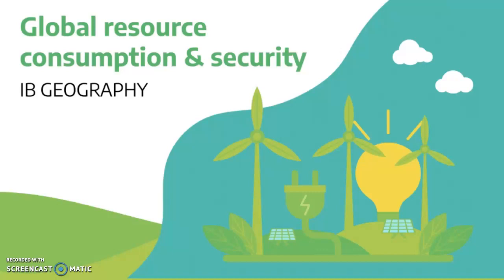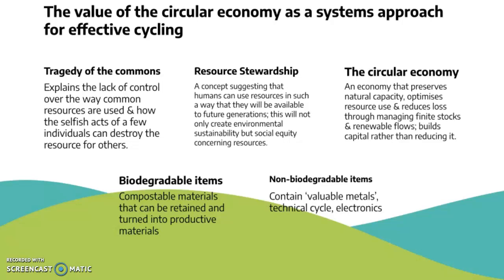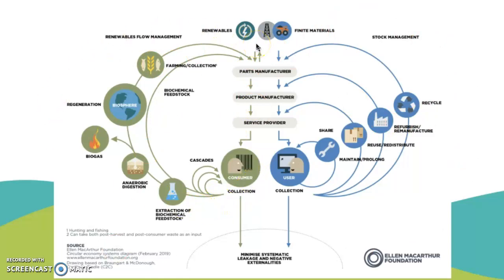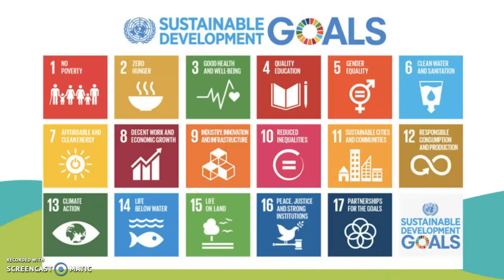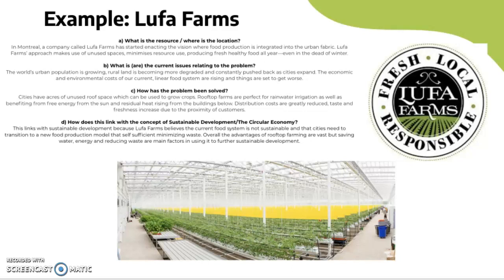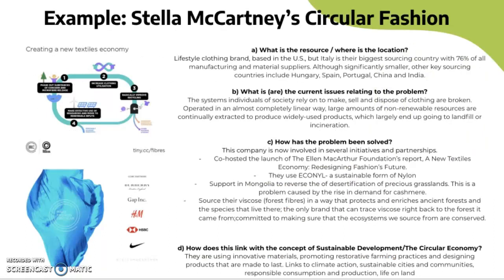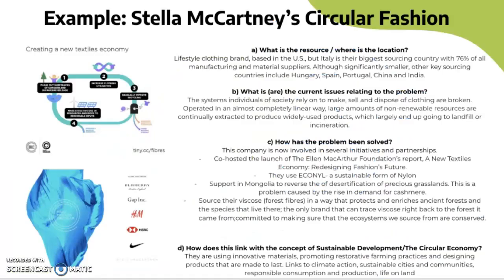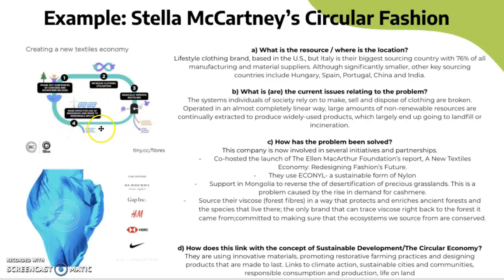IB Geography: Resource stewardship strategies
IB Geography
Resource consumption & security
Resource stewardship strategies: Circular Economy & The SDGS + CASE STUDIES